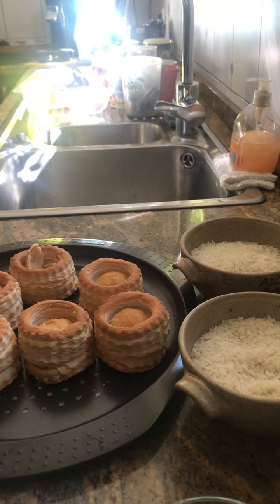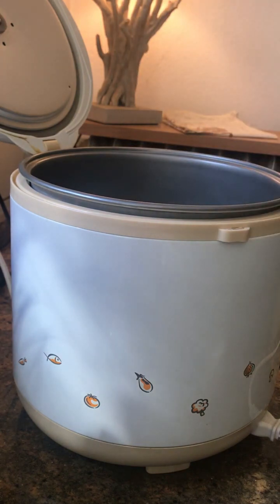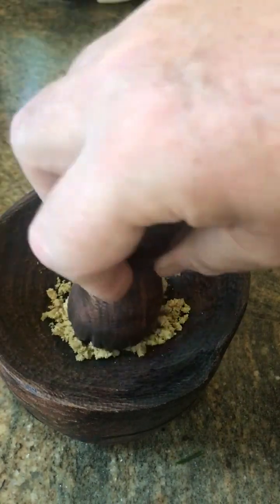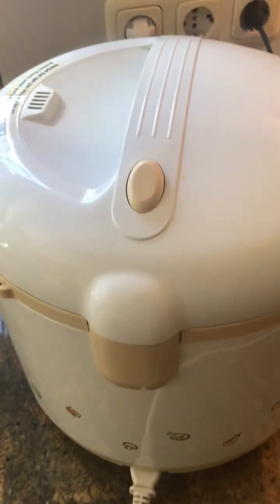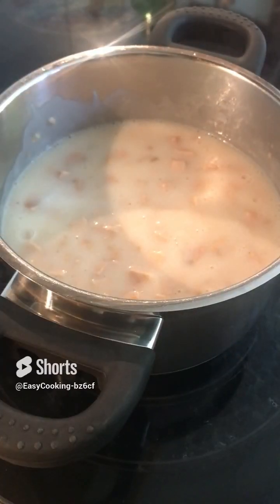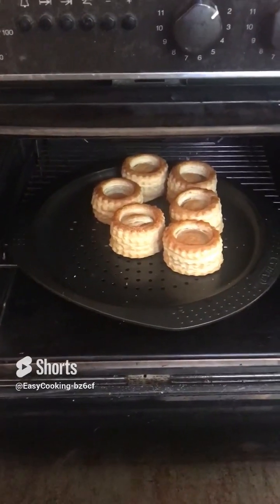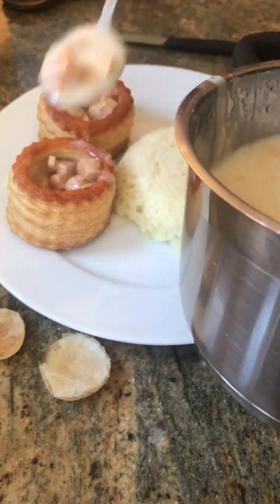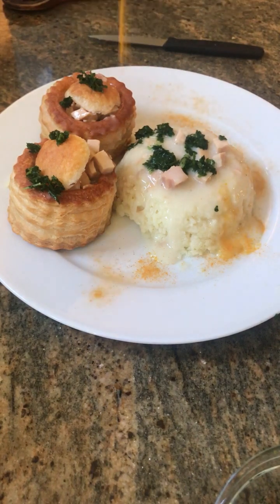King's Pie or "Vol au Vent" by Maurice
My video shows how you can prepare some delicious King's Pies in a very easy way!
Done with passion and love.